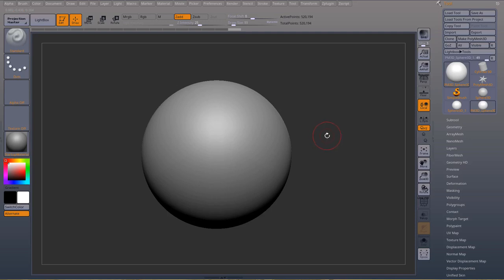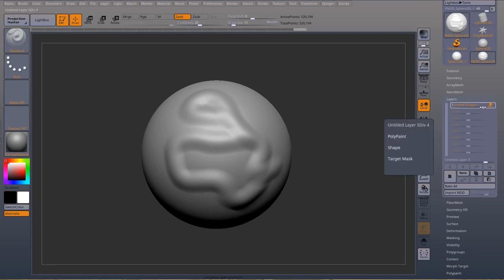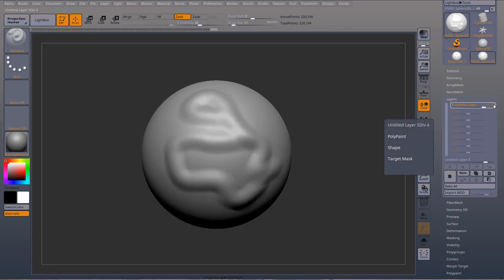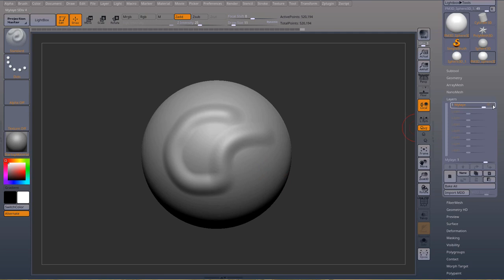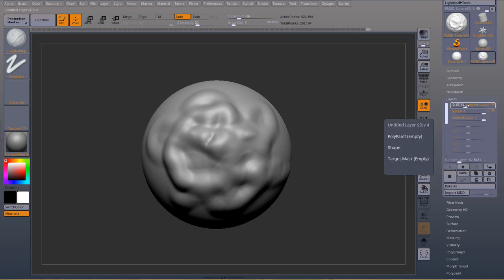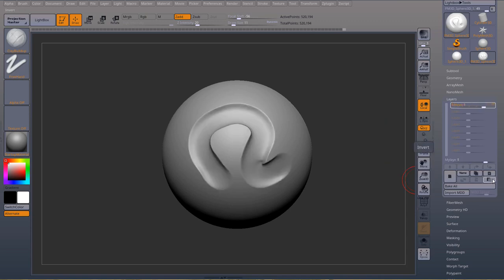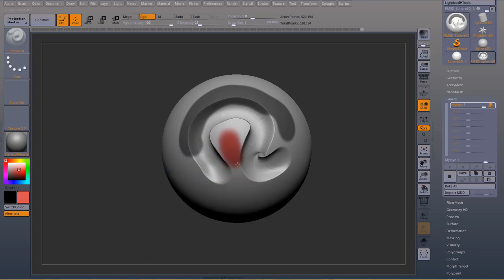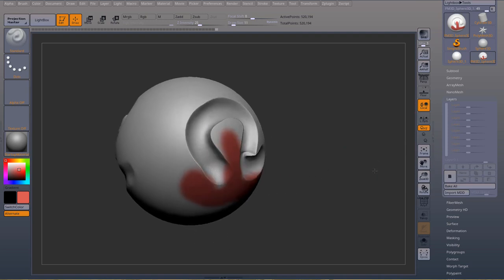Zbrush - Layers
Creating and managing Layers - 00:00
Naming, duplicate, delete layers - 1:11
Keep working on a layer - 1:26
Navigation and re-ordering - 2:01
Invert layers - 2:18
Combining/Merging layers - 2:55
Separating Mask/Shape/Paint layers - 3:09

Layers are incredibly powerful and can be used to store sculptural details, Polypaint and even Masks.
In this video we will learn the basics of using layers.